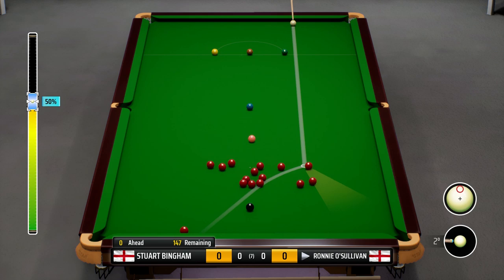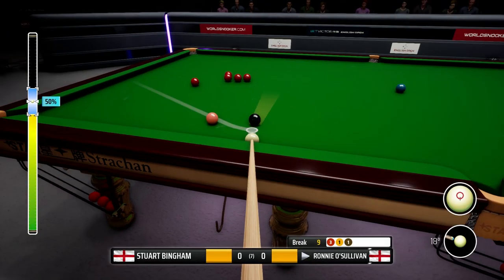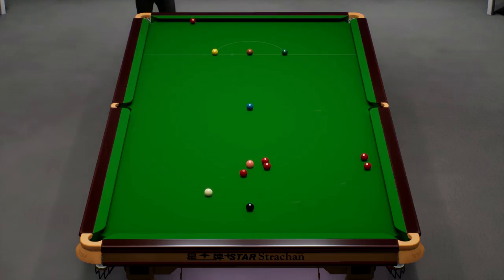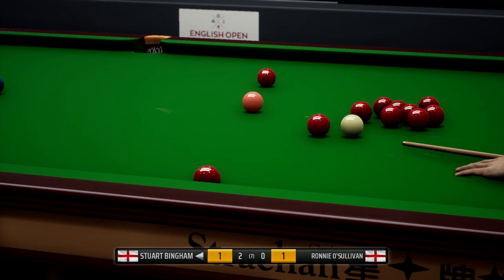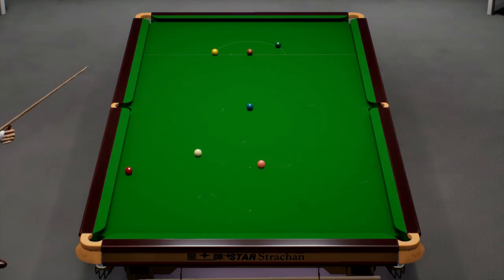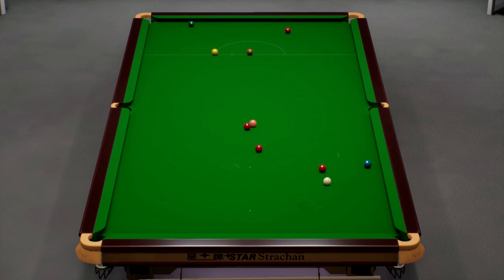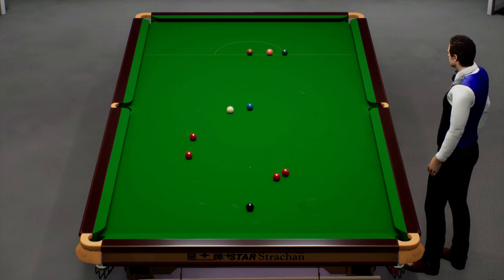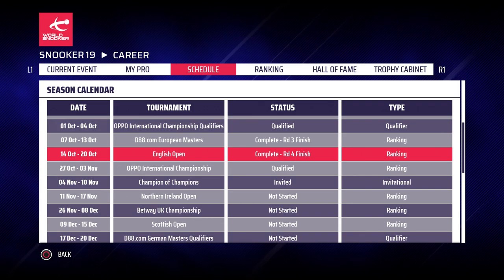Snooker 19 Ronnie O’Sullivan Career Mode S2 #12 | BALLRUN BINGHAM